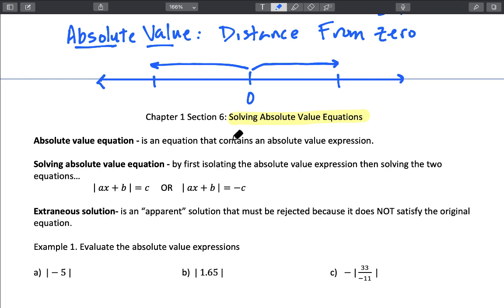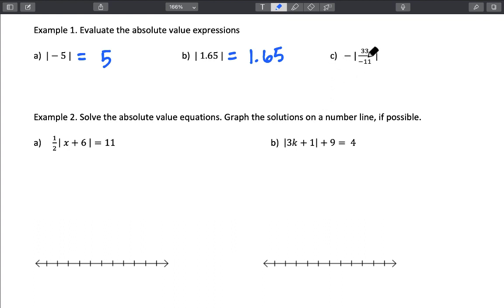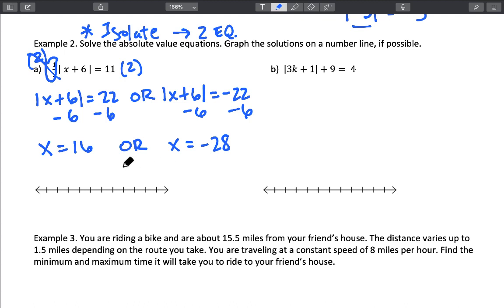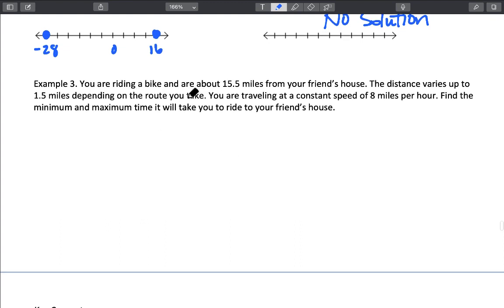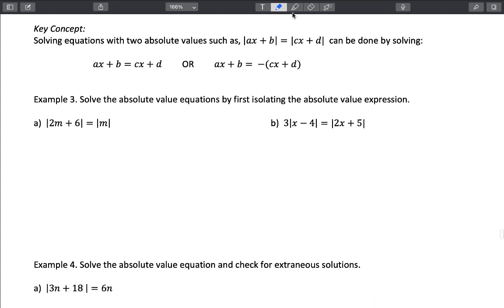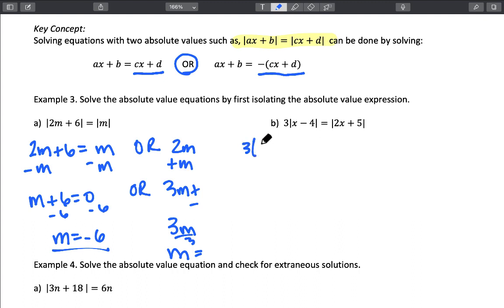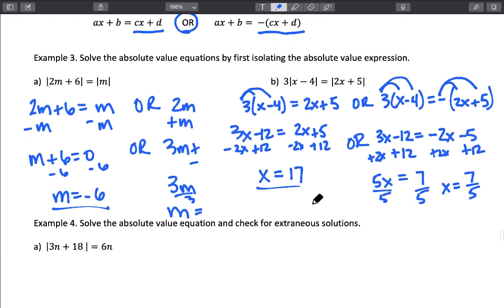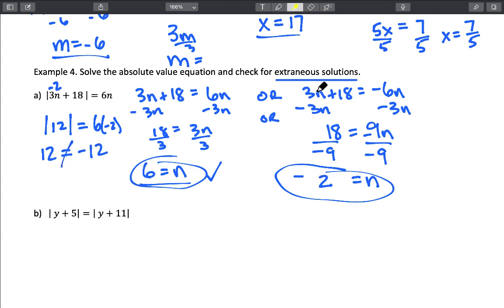Algebra 1H 1.6 video notes